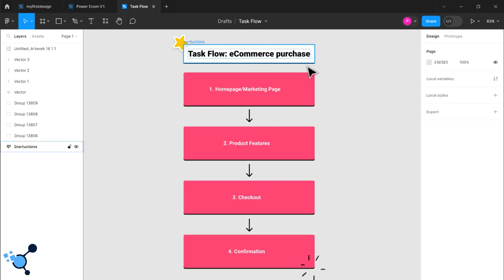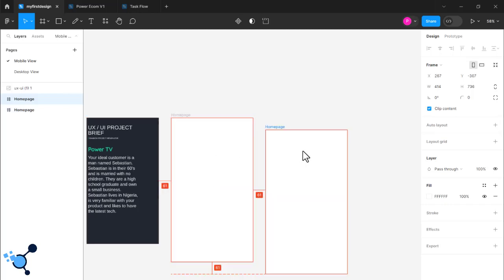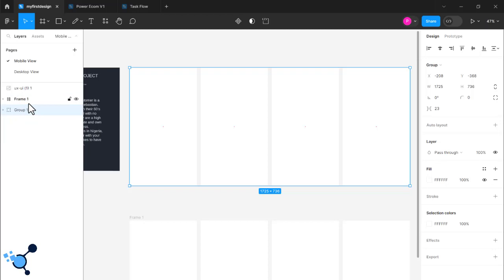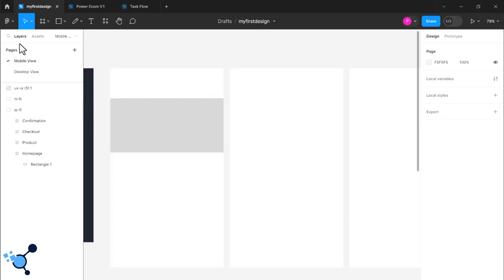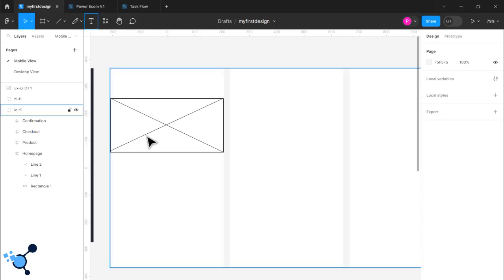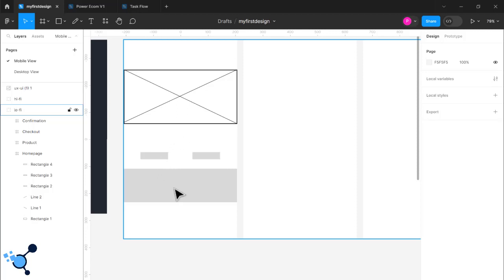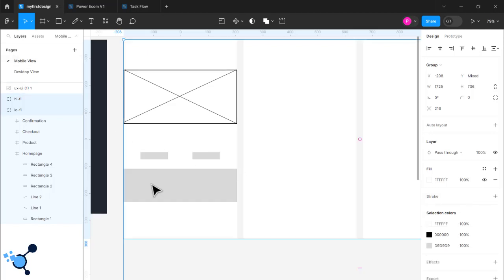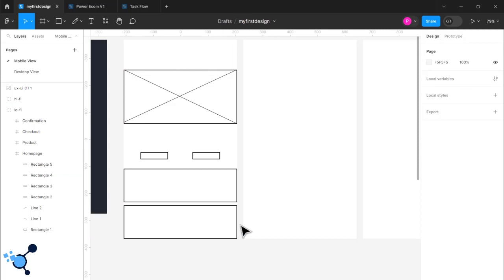8. Taskflow - UI/UX Design with YOUDEVHUB